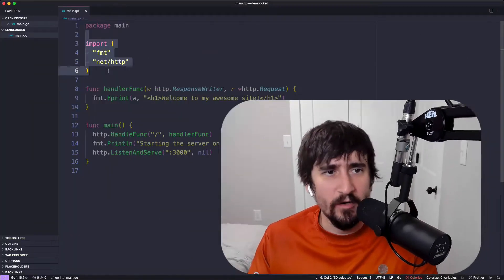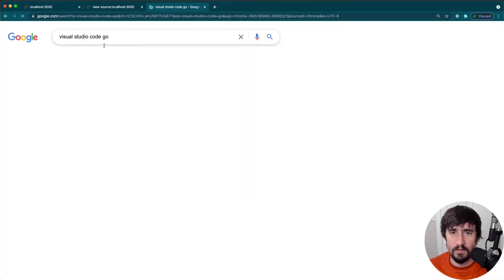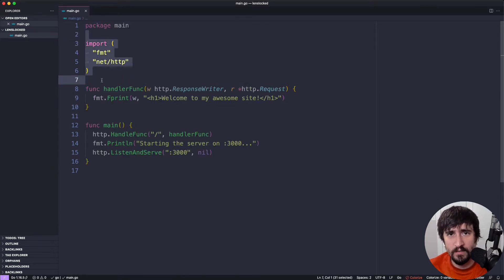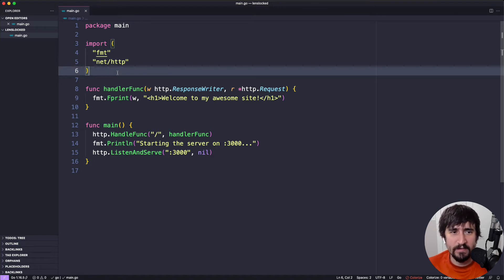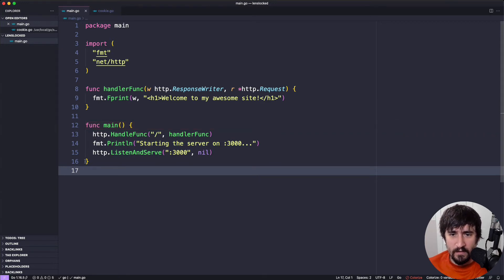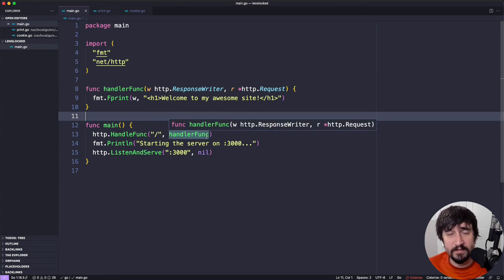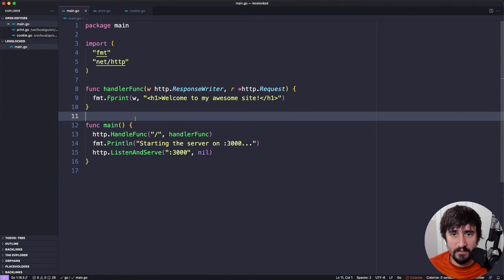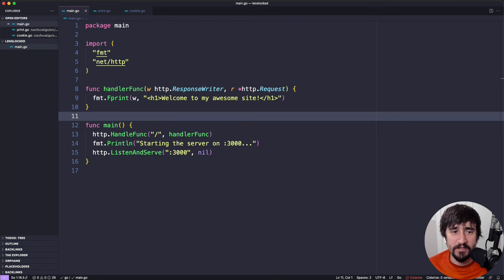Editors and Automatic Imports - Web Development with Go Sample